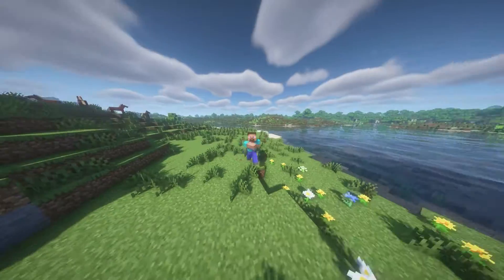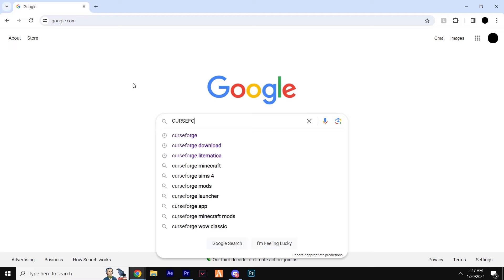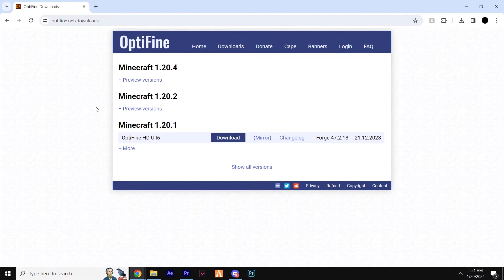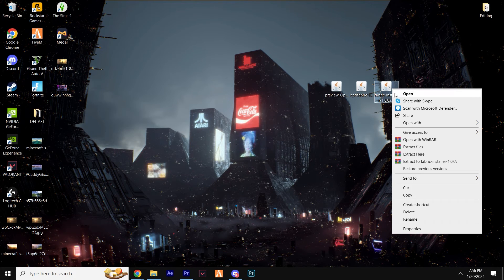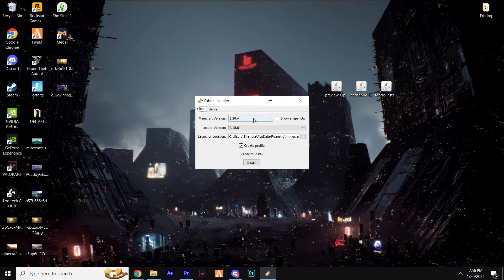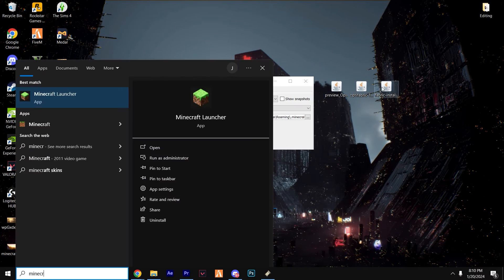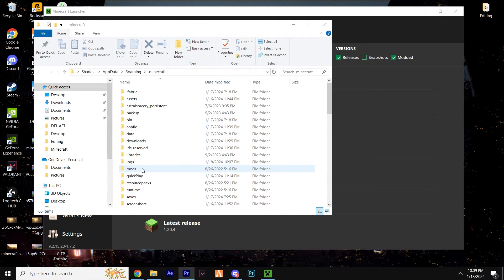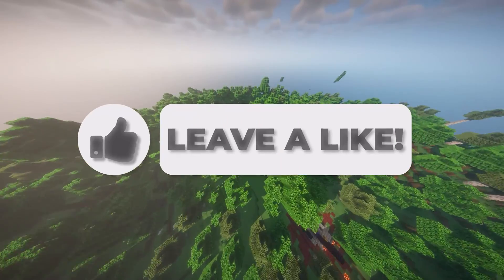How to Download and Install OptiFabric for Minecraft!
Easy Tutorial on How to Download and Install OptiFabric for Minecraft!  in 2024!

Both Fabric and Optifine are both mod loaders, and usually we can;t use both of these together, however optifabric pulls these both together making them both compatible. This allows us to use shaders with optifine, as well as being able to use mods too!

Comment 'W tutorial video' if you see this🤫